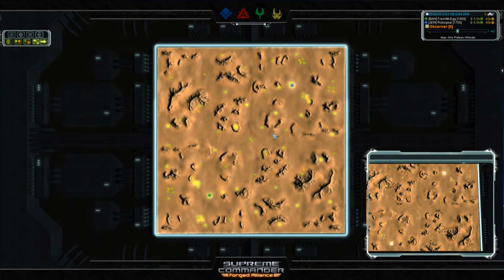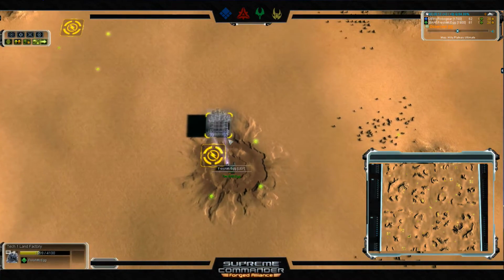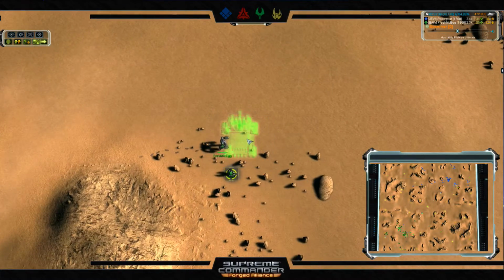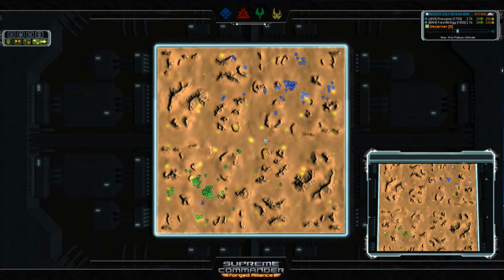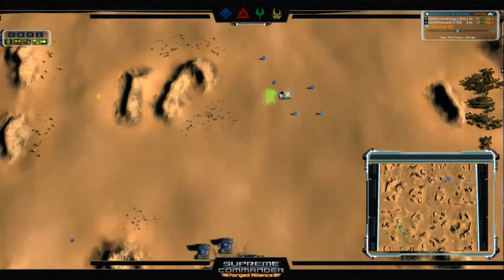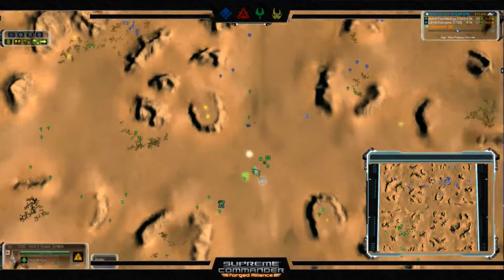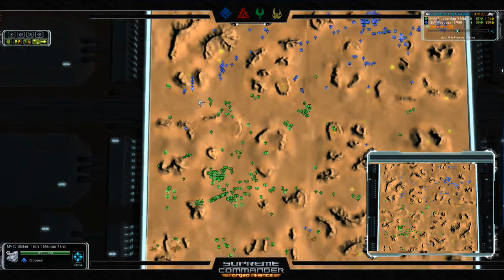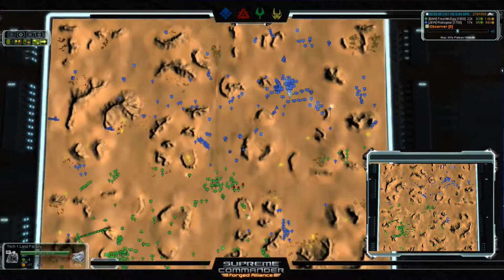LegendOfTheStars #4 Round 2 Mephi vs Robogear [Supreme Commander Forged Alliance Forever]